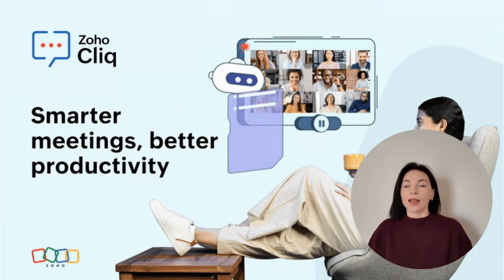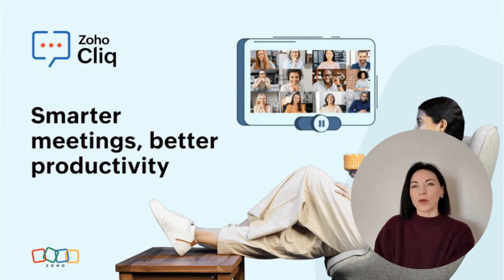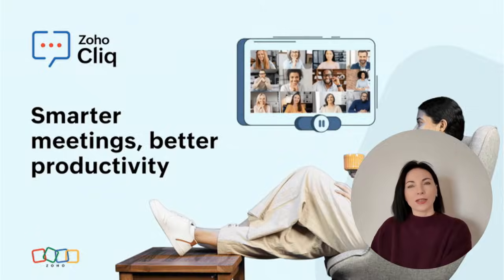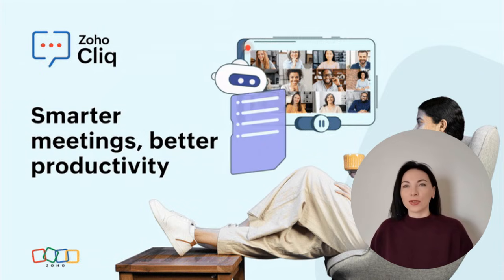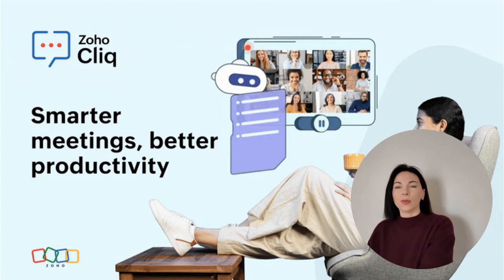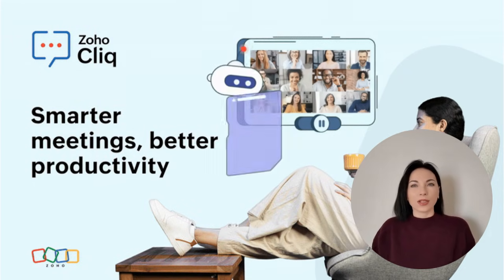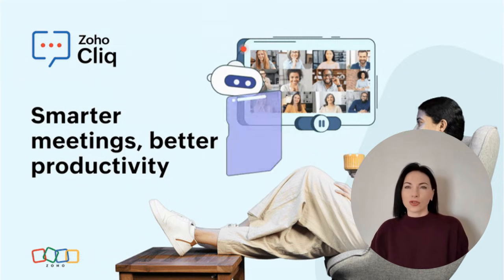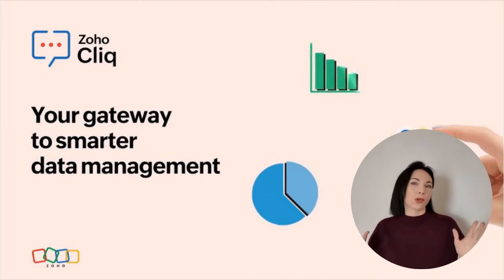Your personal meeting assistant - Now you WON'T forget anything!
AI meeting assistants are transforming how we collaborate in the age of remote work. Tools like Zoho Click provide automatic meeting summaries, transcripts, and action items, boosting productivity and reducing distractions. These AI-driven assistants create a searchable history of meetings, allowing for seamless follow-up and efficient collaboration. As AI becomes smarter, it will predict needs and integrate even more seamlessly with other tools, making virtual meetings more effective and less stressful.

⏰ Timecodes ⏰:
00:00 Intro
00:49 Tool to increase growth
01:34 What it can do?
03:20 How to Choose?
04:22 Outro